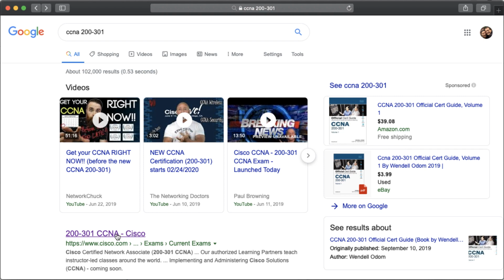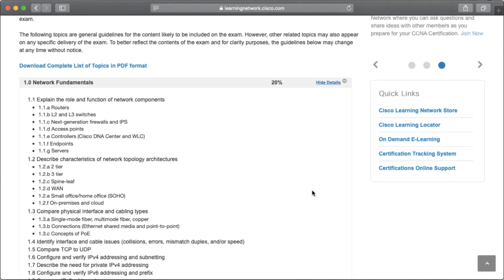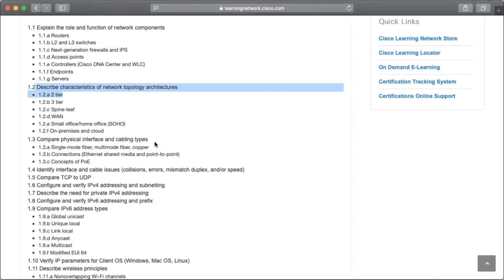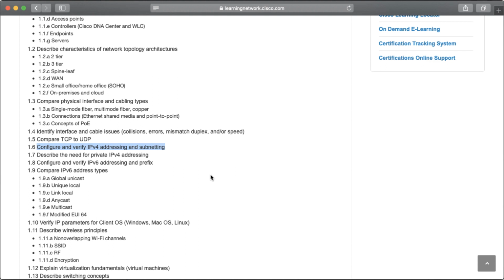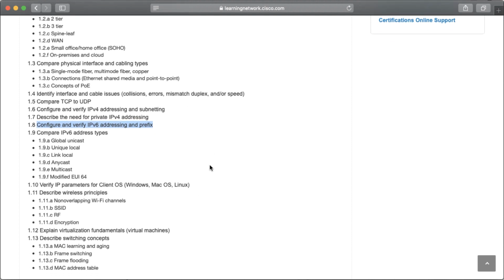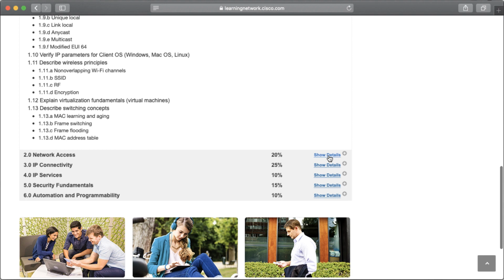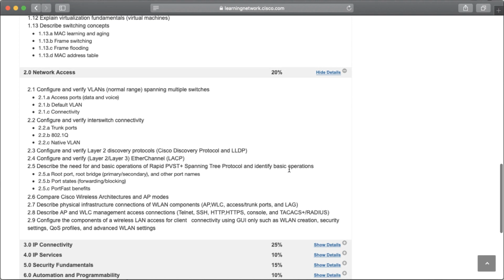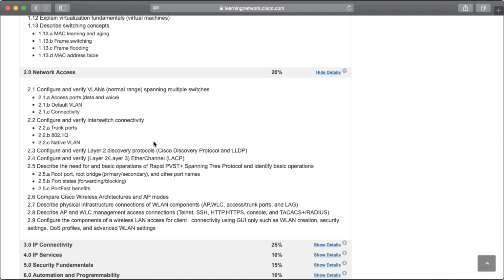What Sims Can We Expect in the New CCNA (200-301)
In this quick video post, I discuss our (classic) approach for identifying the areas where we can expect simulations in this new exam!